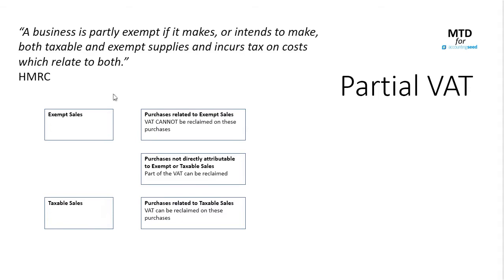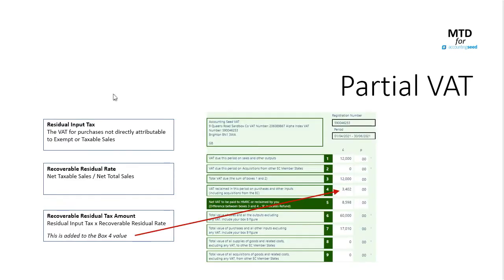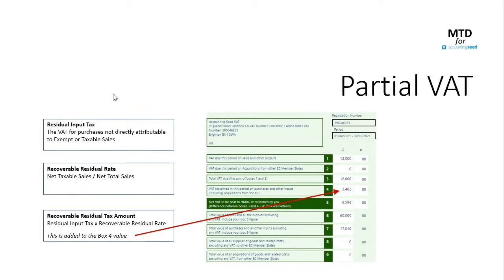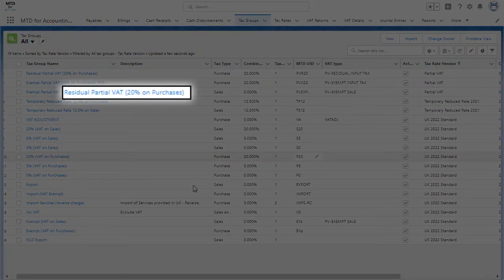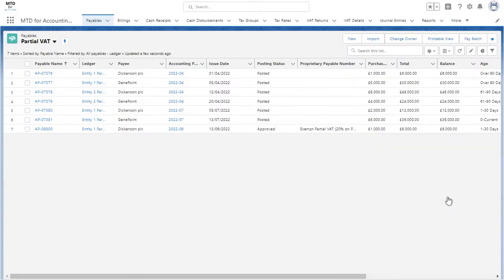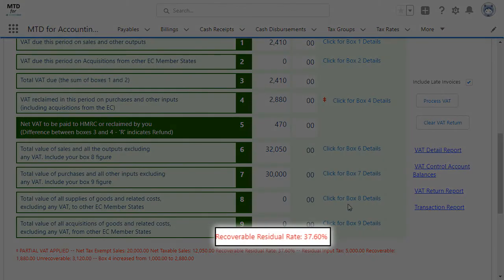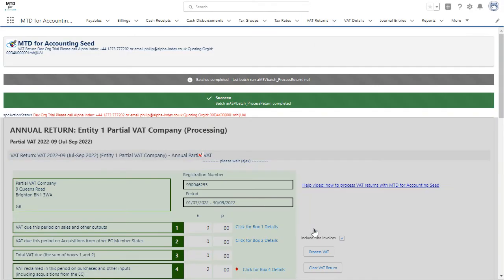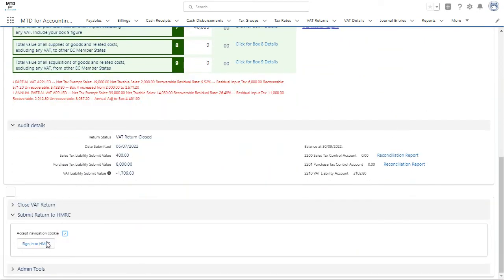Accounting Seed and Partial VAT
How MTD for Accounting Seed on the Salesforce Platform processes Partial VAT